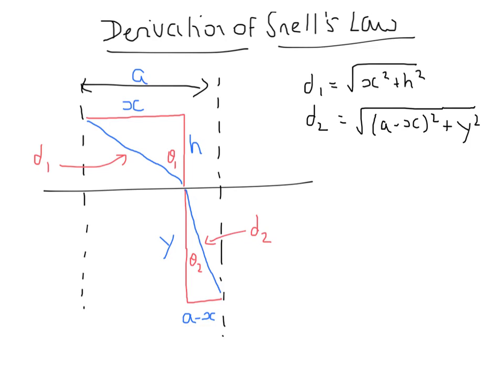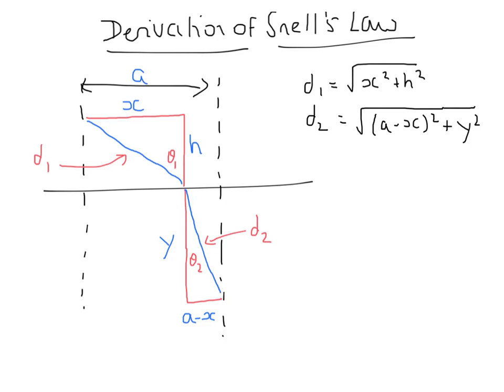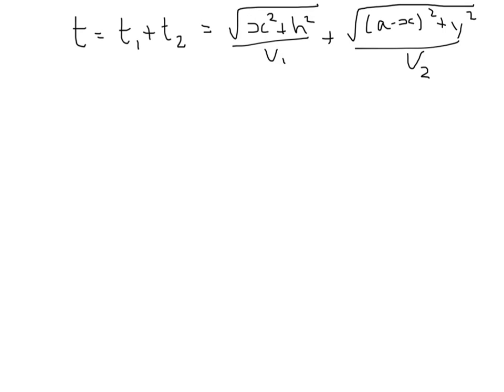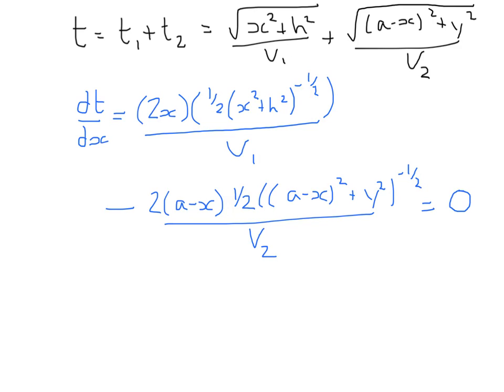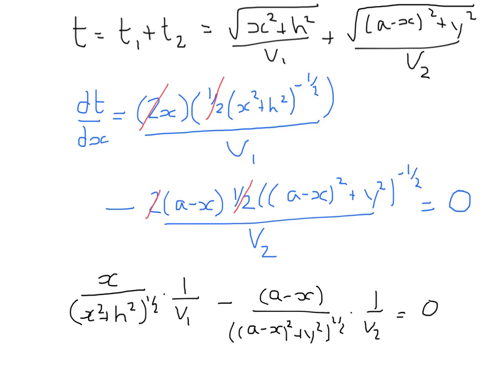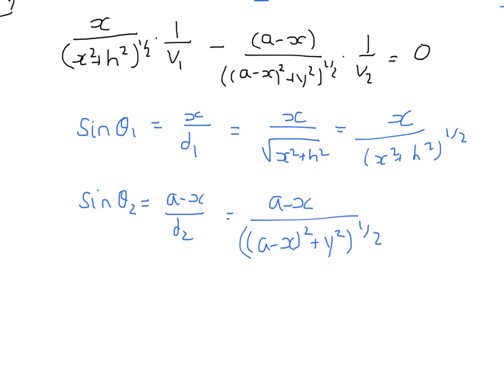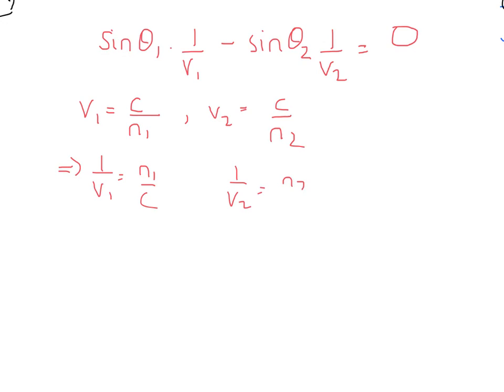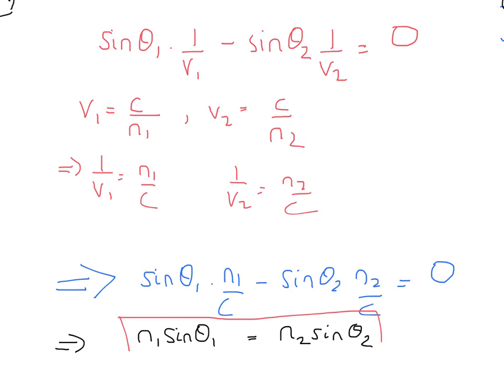A Level Physics: AQA Unit 2: Waves: Deriving Snell's Law (Extension)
An extension material showing how Snell's Law is derived.